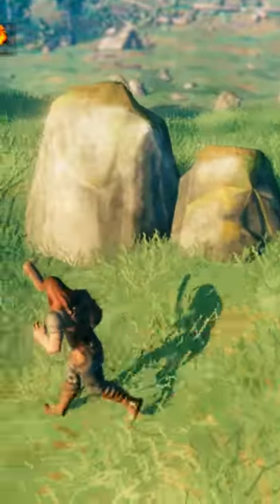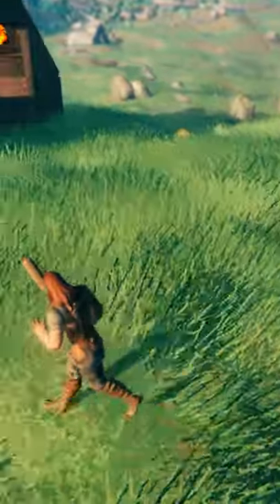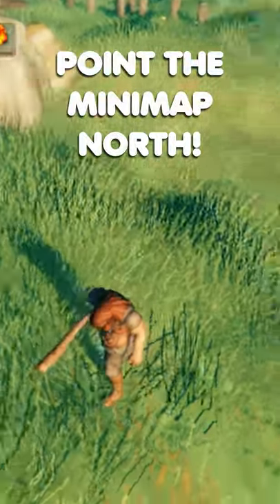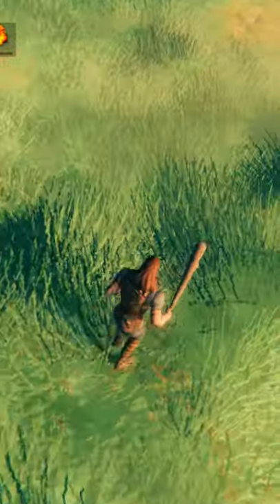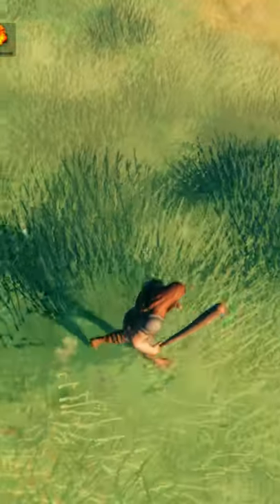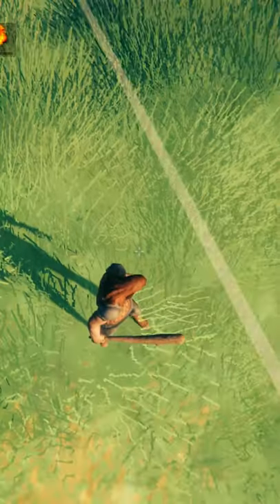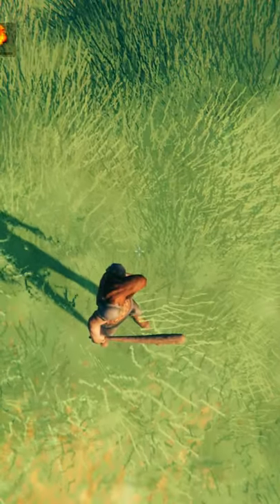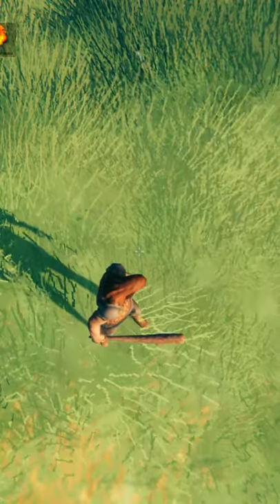You Are The Sundial - Valheim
How to tell time in Valheim when you are away from your base and your sundial? Well, you simply use your own shadow, as long as you understand the basics and how to position yourself on the map in relation to the Valheim minimap.